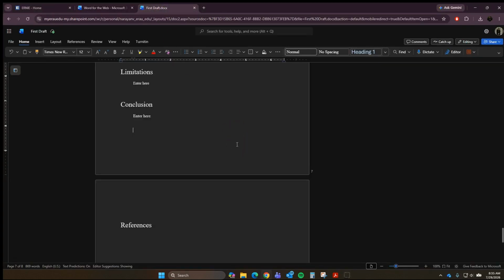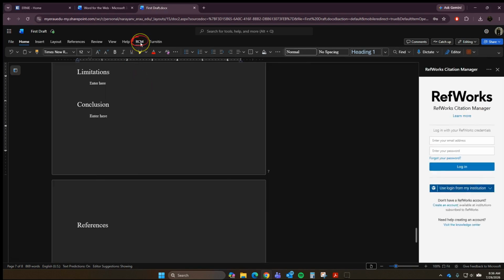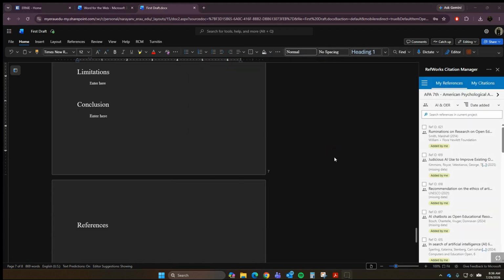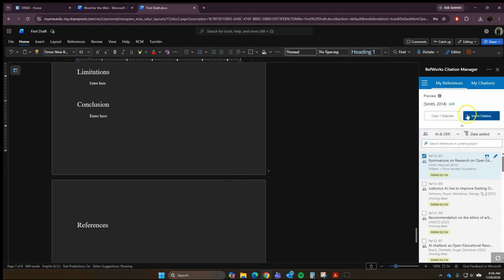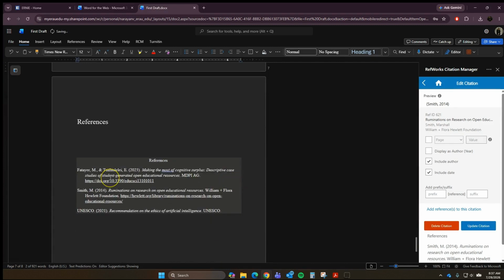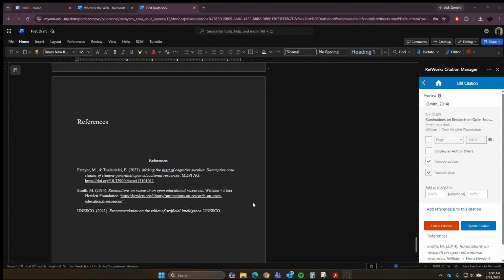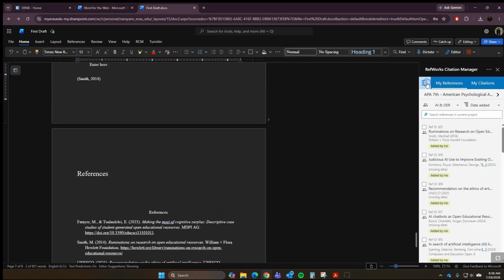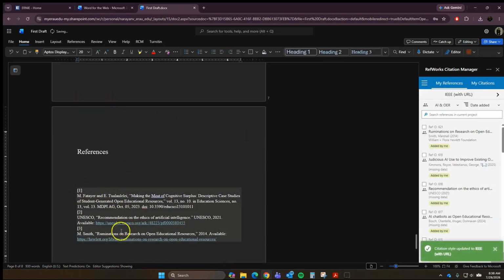Hazy Library and Learning Center, ERAU Prescott: Integrating RefWorks and Word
This tutorial shows you how to integrate your RefWorks account into Microsoft Word Online to cite your research more easily.